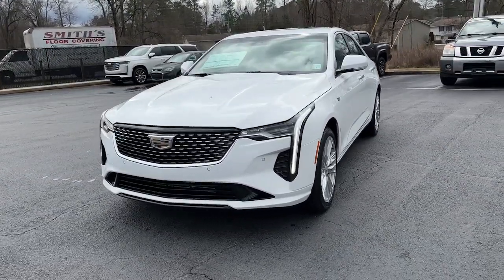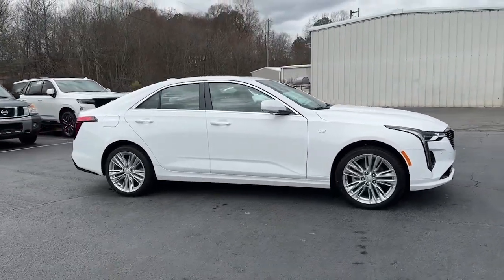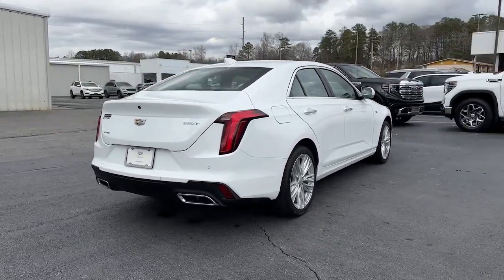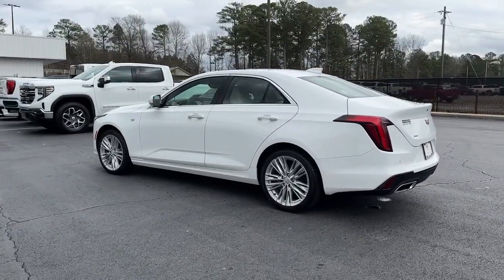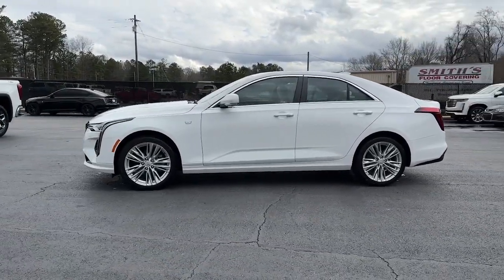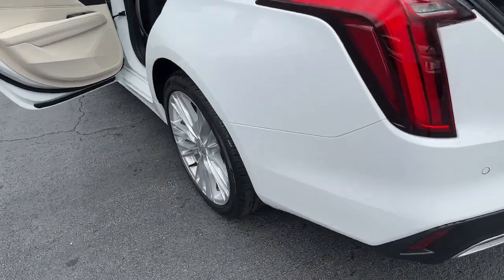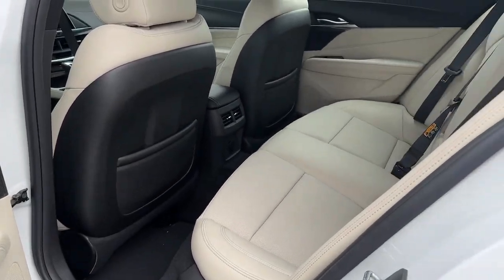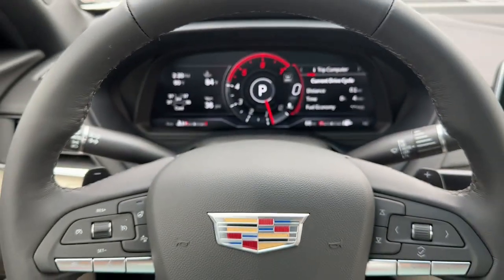2023 Cadillac CT4 Carrollton, Franklin, Atlanta, Marietta, Newnan, GA PC410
Summit White New 2023 Cadillac CT4 Premium Luxury available in Carrollton, Georgia at John Thornton Cadillac Buick GMC. Servicing the Franklin, Atlanta, Marietta, Newnan, GA.
2023 Cadillac CT4 Premium Luxury - Stock#: PC410 - VIN#: 1G6DF5RK3P0125749